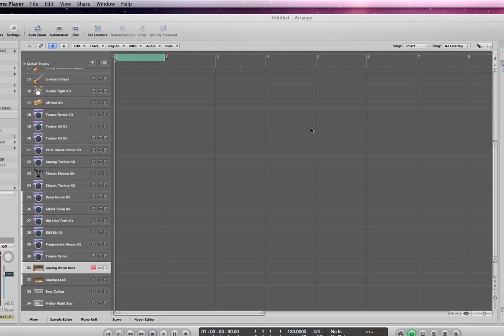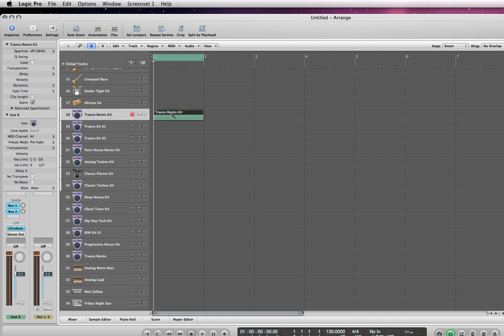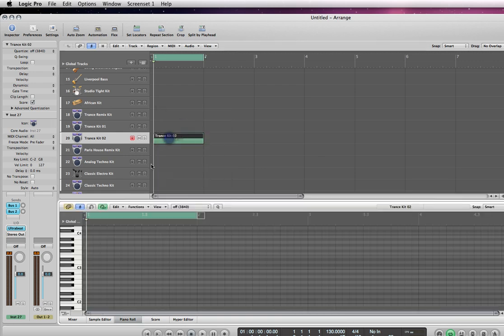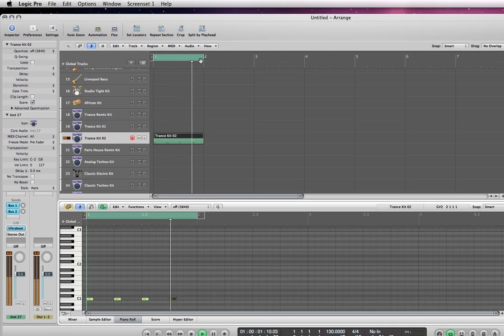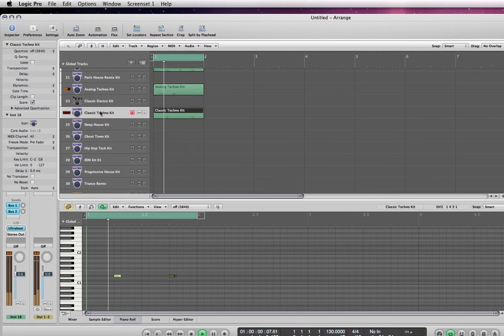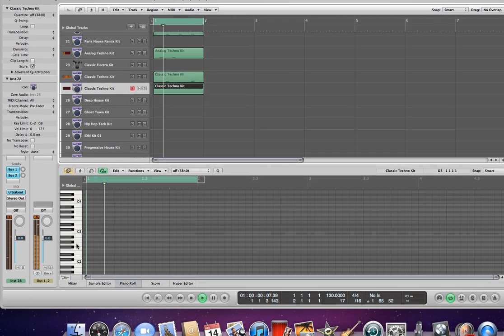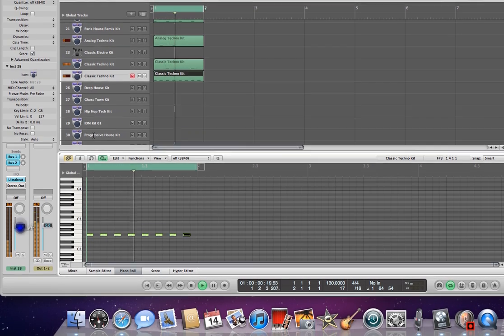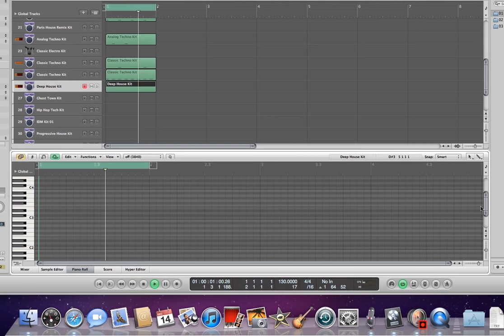Beat Making 15 Min Logic Pro 9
Learn how to make a beat in under 15 minutes using Logic Pro 9.